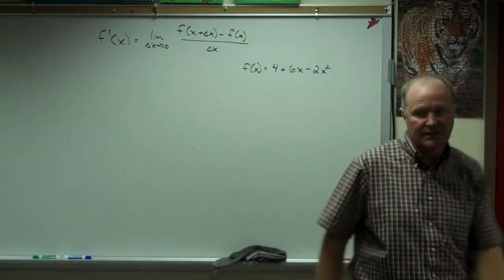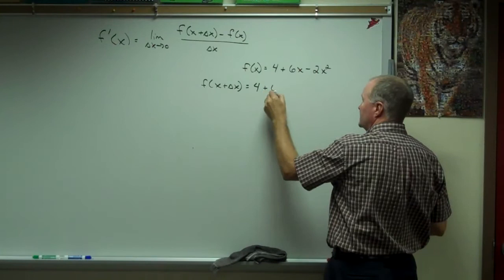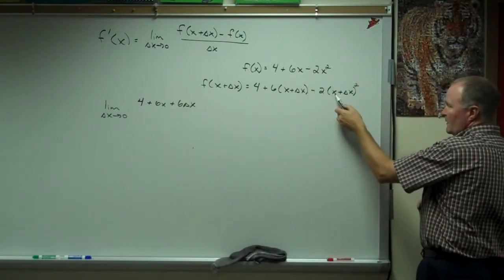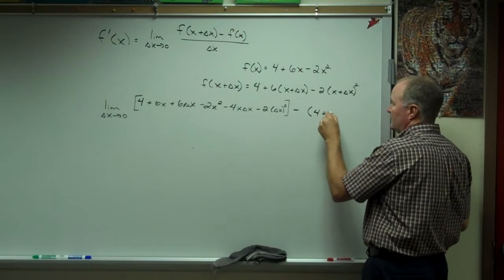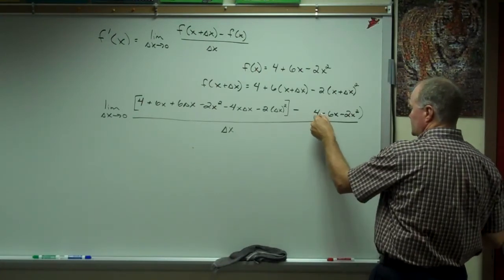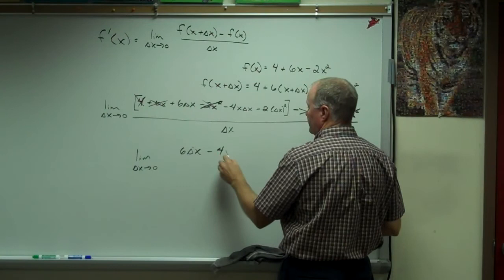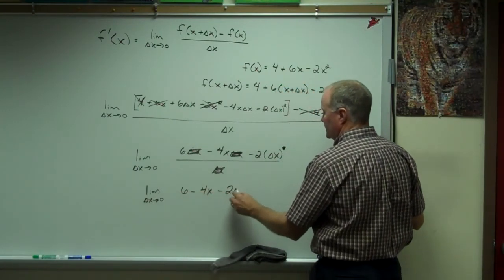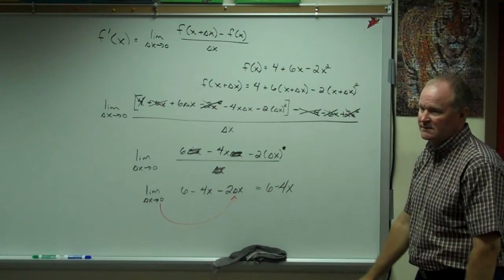Calculus - Limit Definition 2